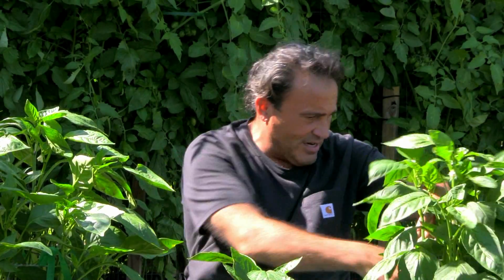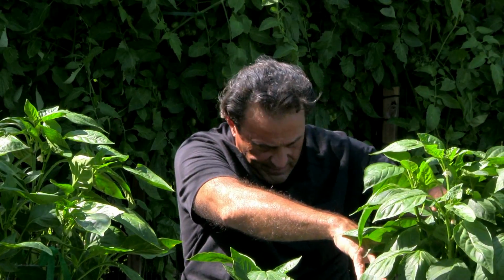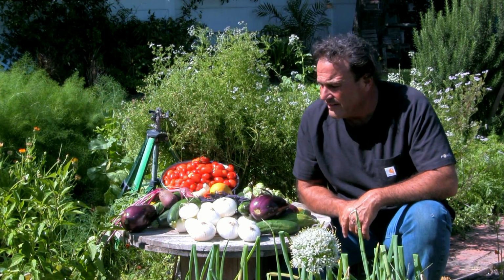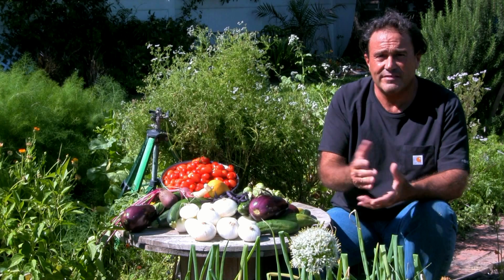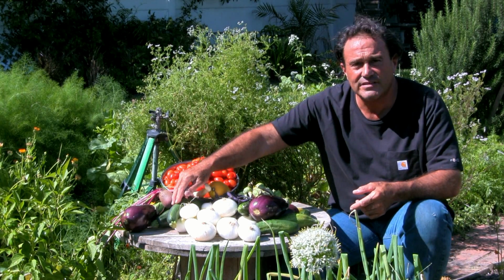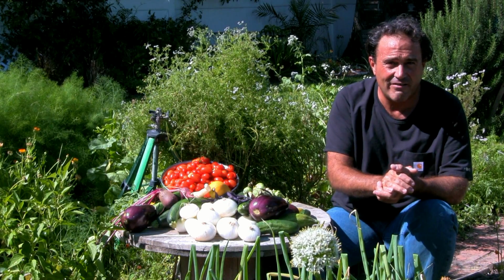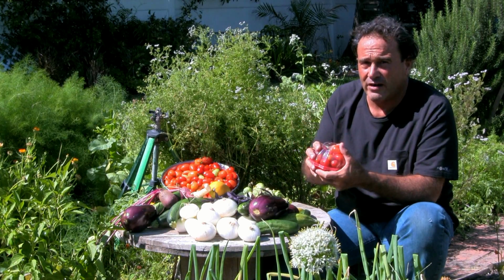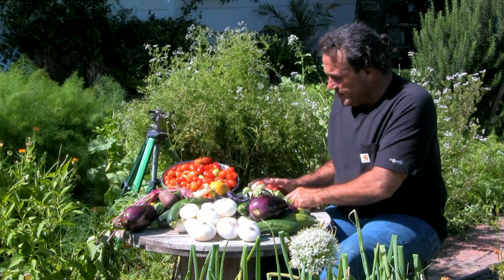"65-Days-2013" #171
"Farm TV" Jalapeno peppers Hotter then Hot Cherry peppers ? What cup am I using for water ? Tips on cooking & another 10-days of growth in the garden ! Ciao Baby !